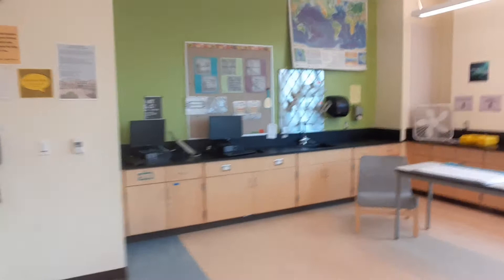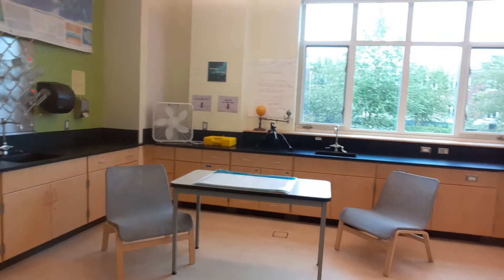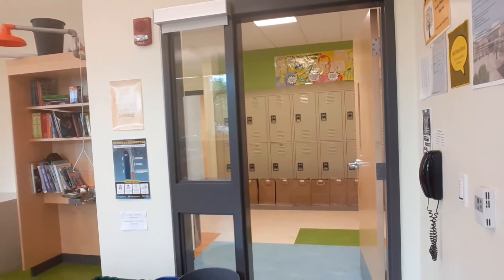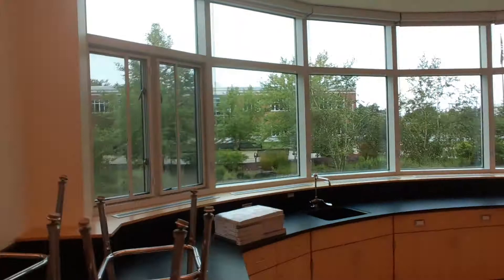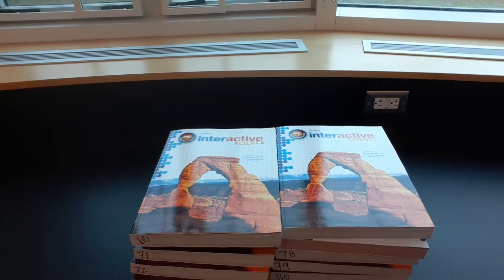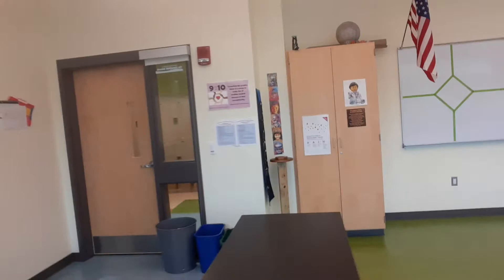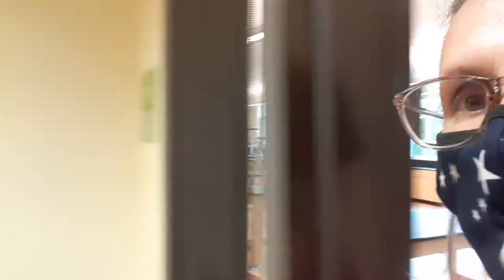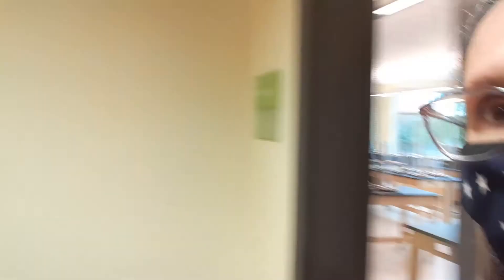Quick Classroom Tour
Ms. Bennett's 8th Grade Science Classroom at GHS